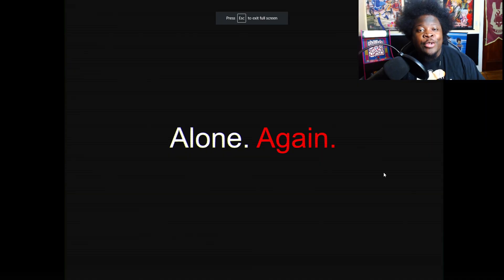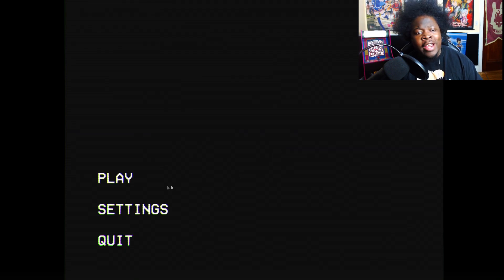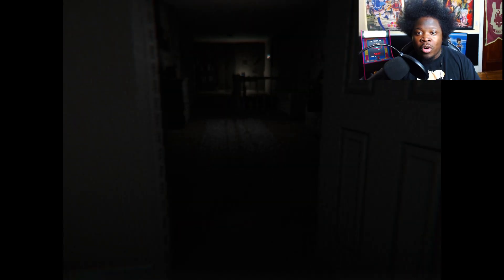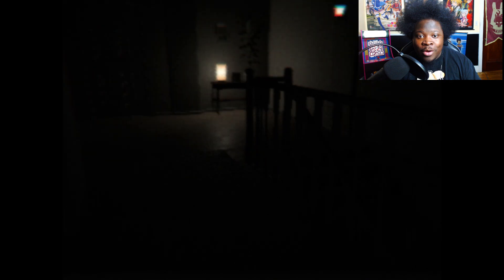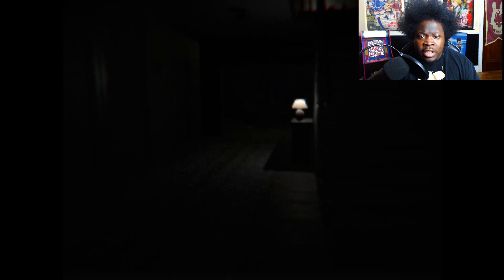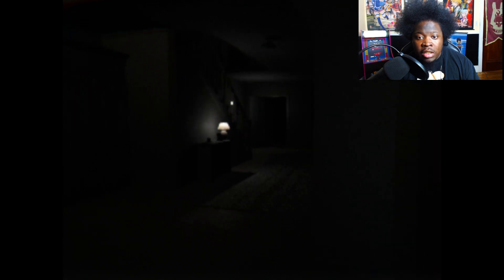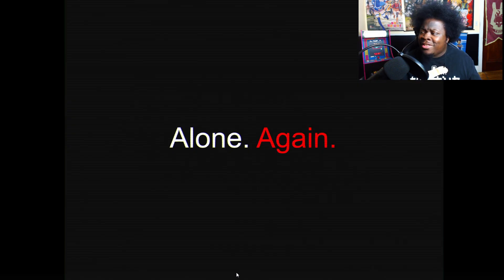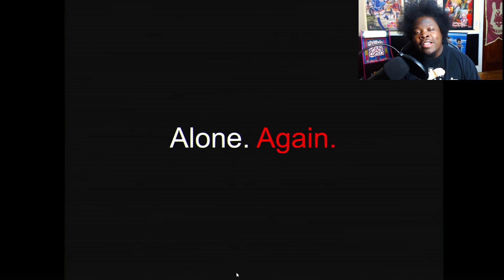THE MOST TERRIFYING SHORT HORROR EXPERIENCE THAT GAVE ME GENUINE FEAR ...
Today we are playing a short horror experience where after being stalked we are soon to see a mysterious man stalking you from outside of your house , but as soon as you see him its too late ... " ALONE AGAIN "